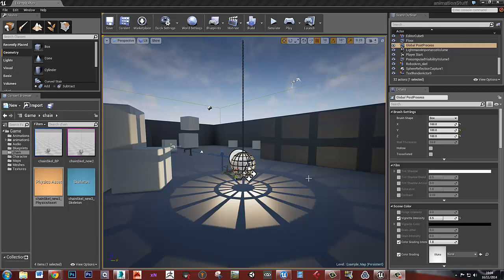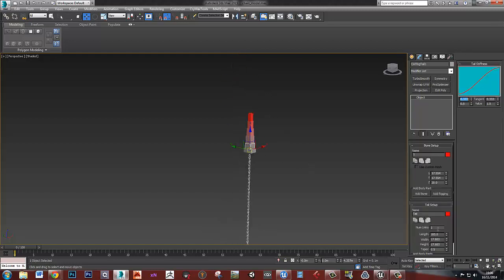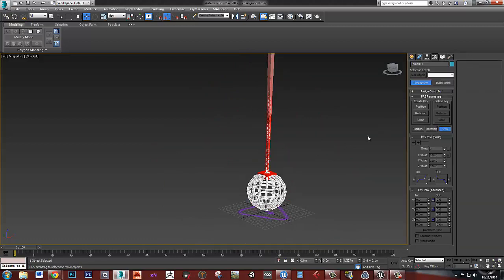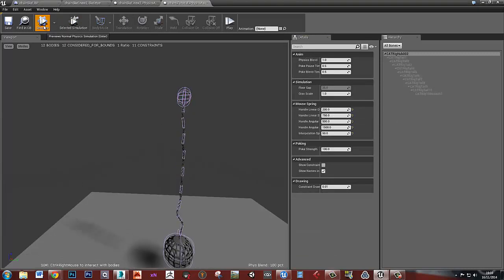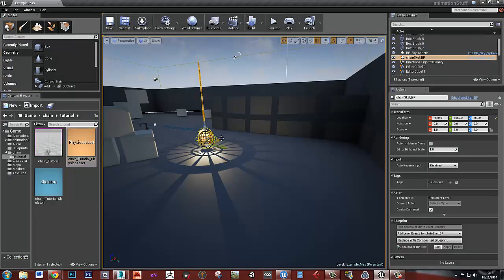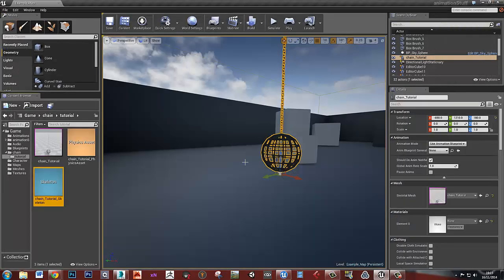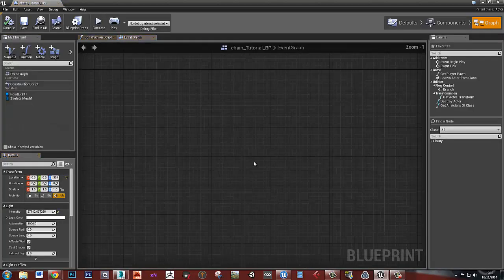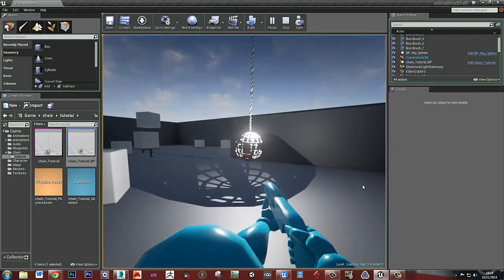physics chain/rope in Unreal 4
This video goes through creating a simple hanging chain with a lantern on it that moves and sways using physics